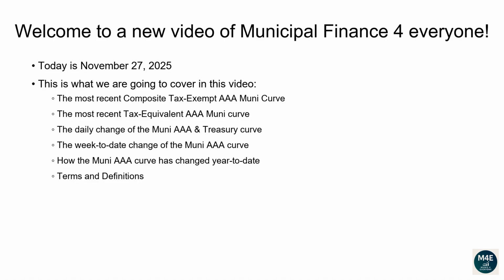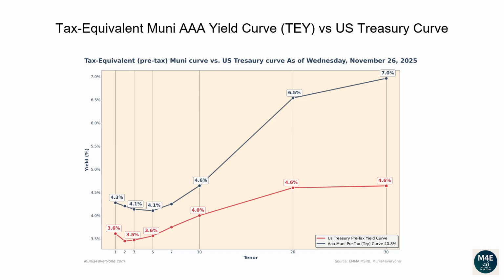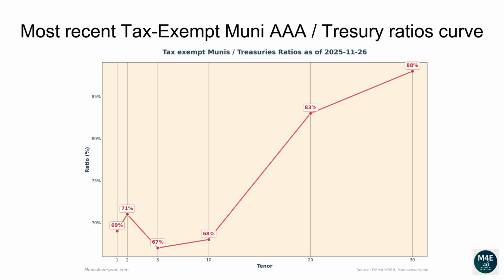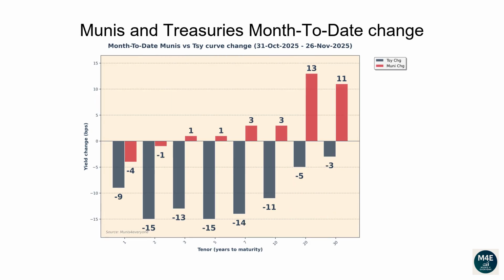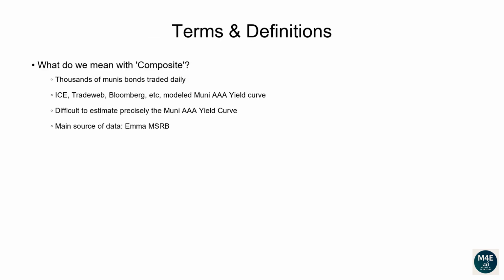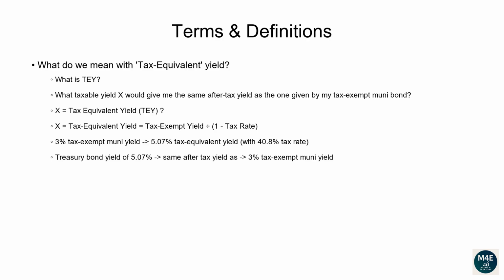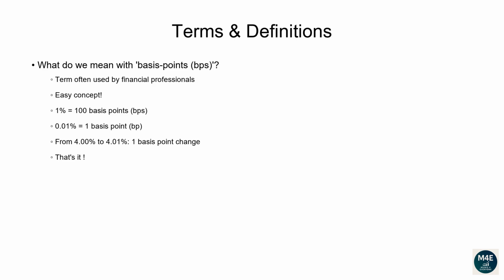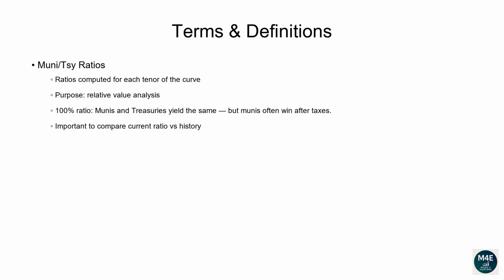Muni data as of Wednesday November 26, 2025